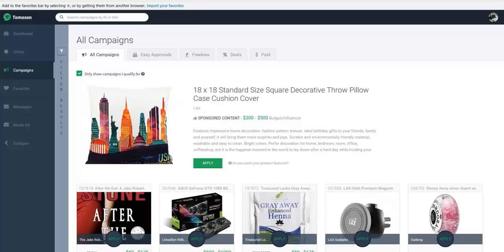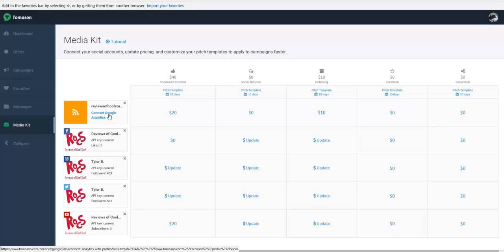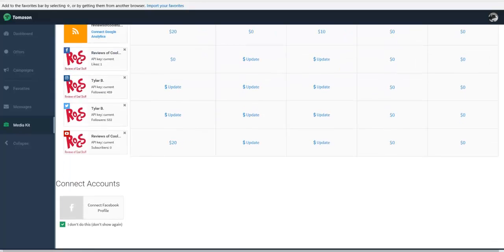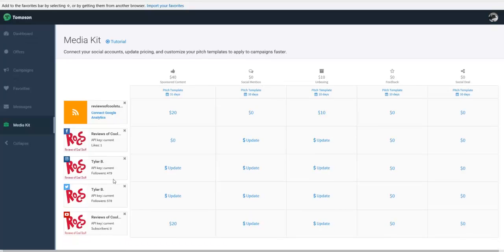Quickly gaining Twitter and Instagram followers to become a Tomoson Influencer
This short tutorial shows a few ways of building up your social media channels on Twitter and Instagram in order to get more offers as an influencer on Tomoson.